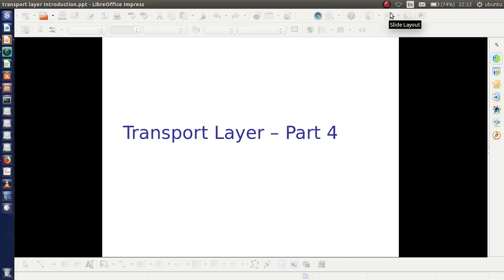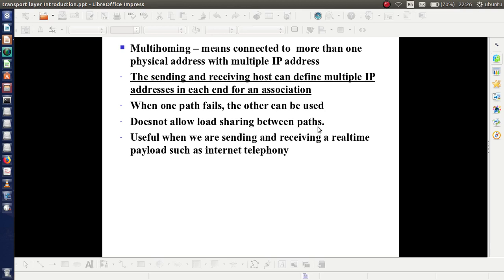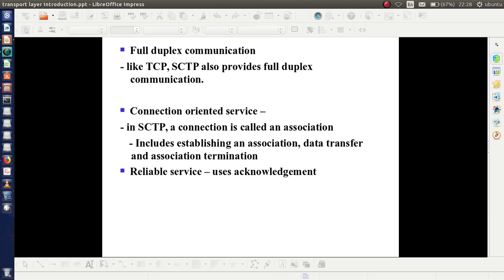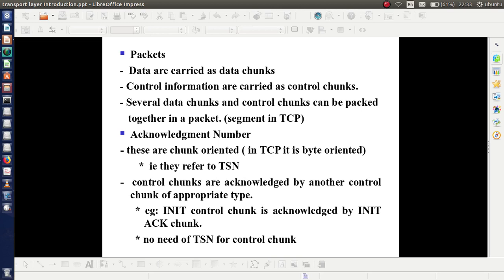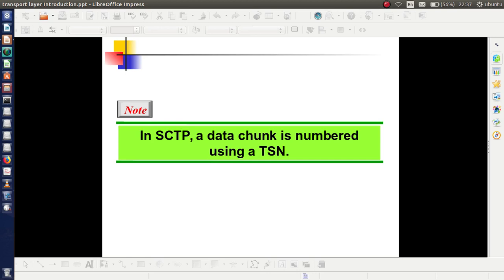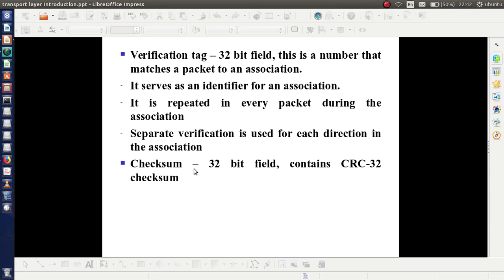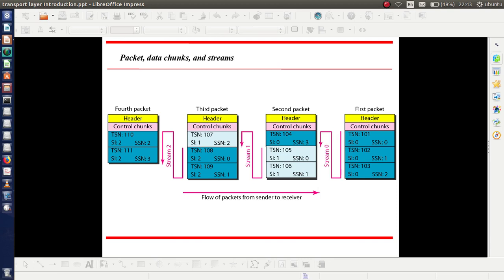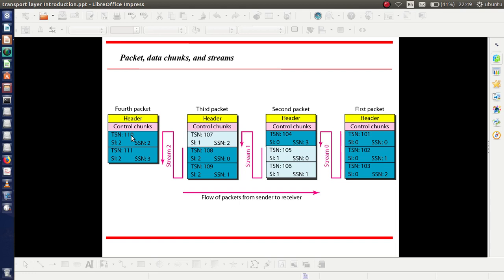M2C Computer Networks : Transport Layer Part 4